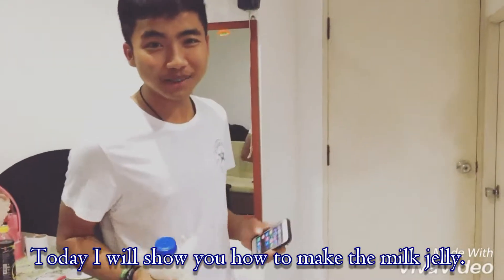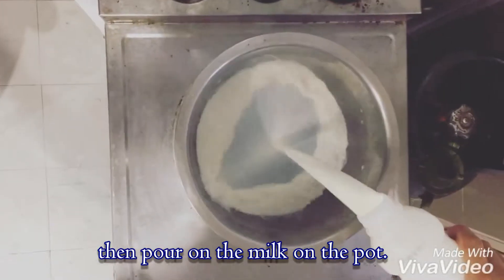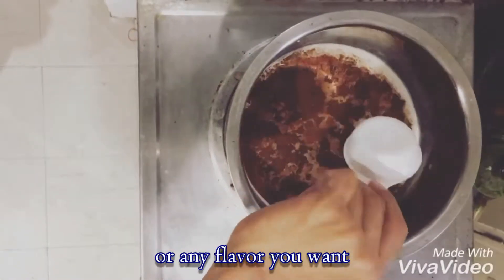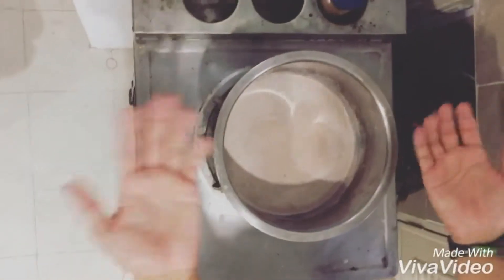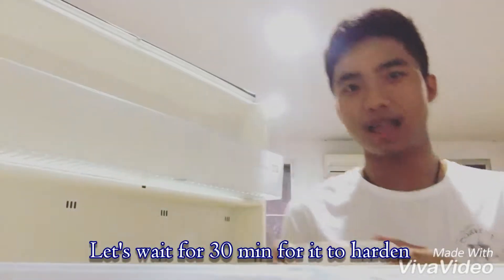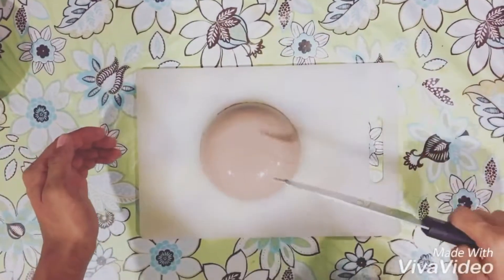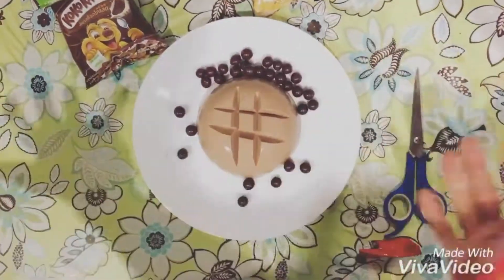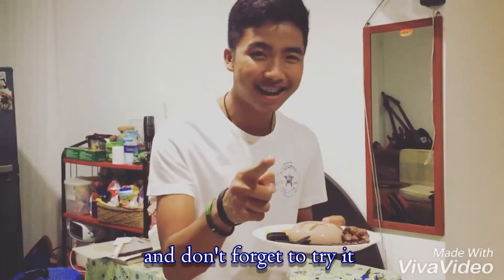How to make " MILK JELLY "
Computer Project : tutorial
California Prep International School
Grade 11